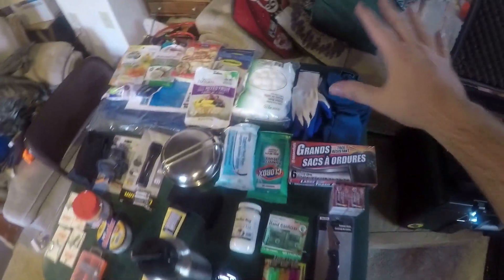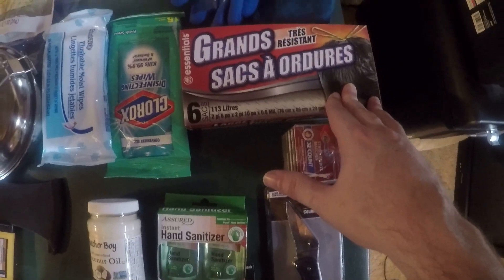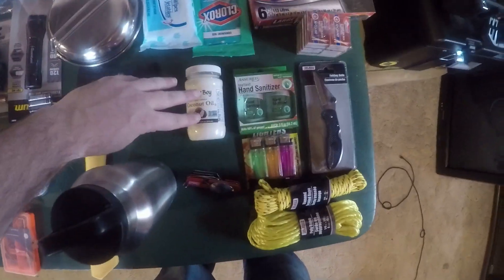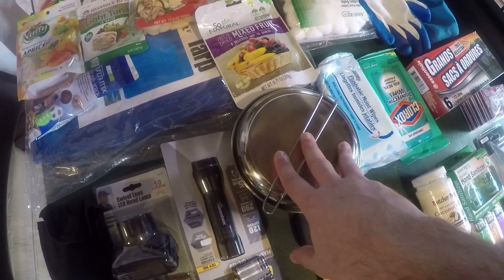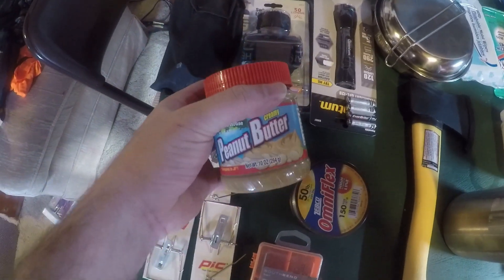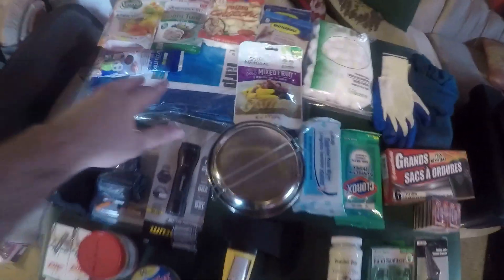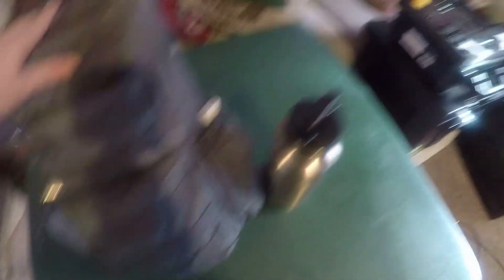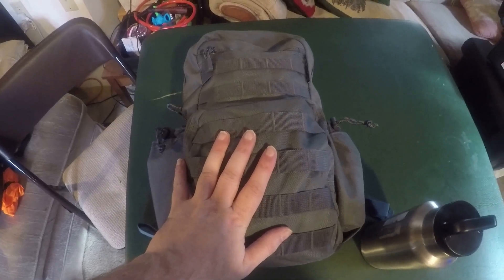24 hour bug out bag build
this video is to help you build a good and durable bug out bag. we are showing you how to build a 24 hour bug out bag enough stuff to get you from point A to point B and you will get there safely if you keep your head on straight and never get over whelmed. Also go check out rockos gaming for your fill of stand up comedy in my video game play and stay tune for are catch and cooks coming in a month and we will be saleing are home made survival spice good for everything you can think of to put it on it is all nature with no filling and no salt also check out the harbor freight app in the app store